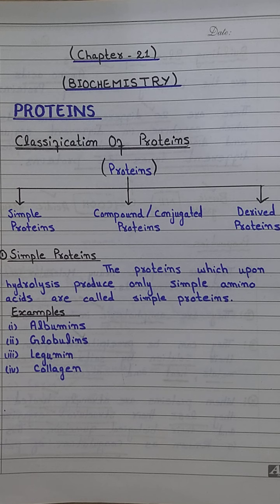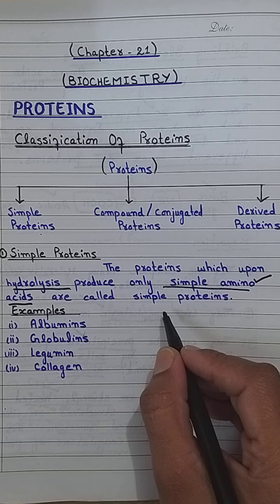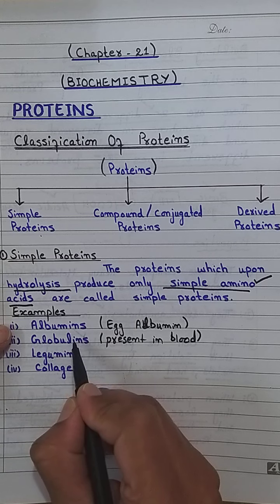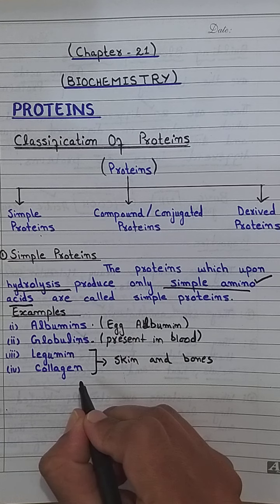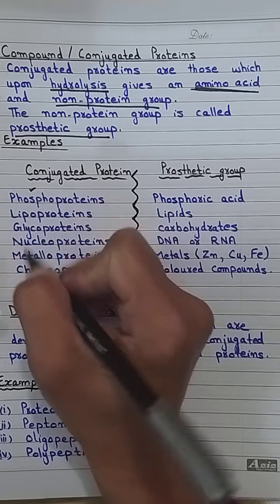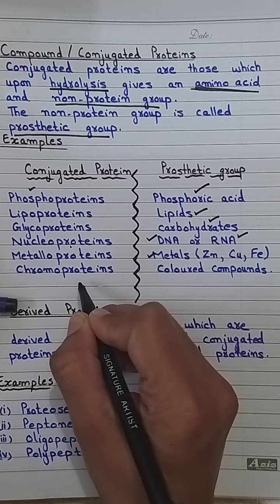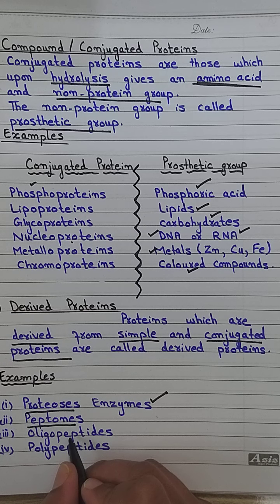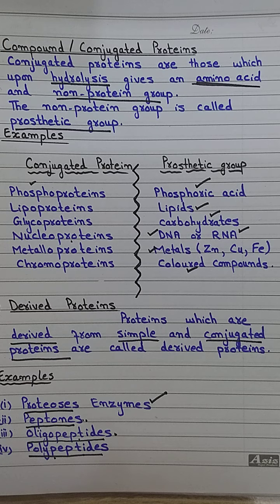Classification of proteins